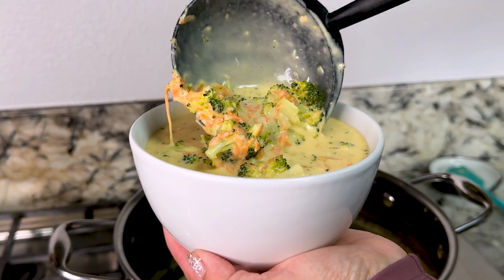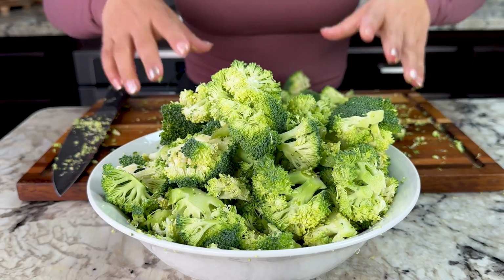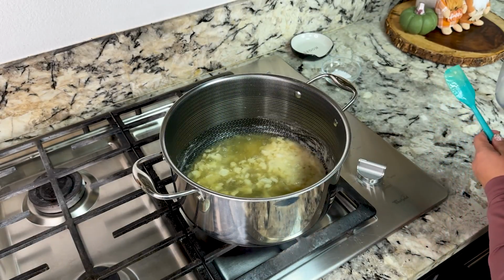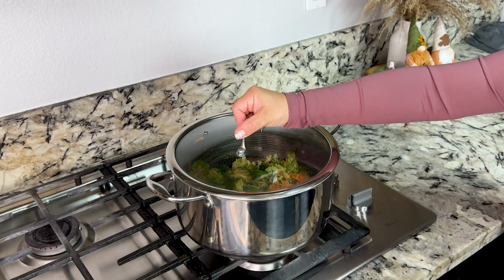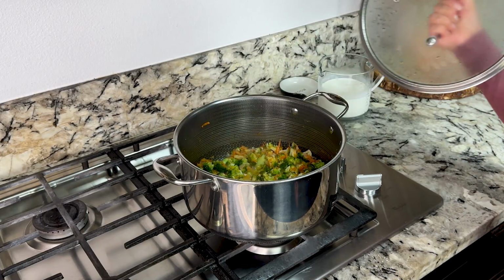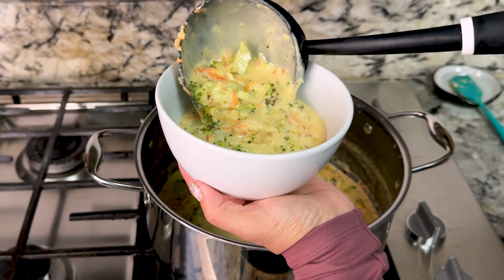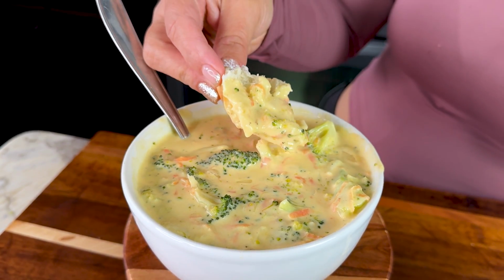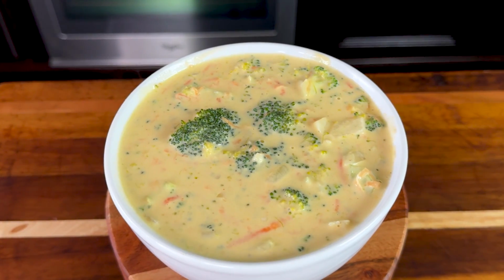Broccoli Cheddar Soup Copycat Recipe (Better than Panera!)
Broccoli Cheddar Soup is so creamy and delicious, plus it's so easy to make. One of the best soups ever, you're going to love this recipe 😋 If you enjoy this recipe please don’t forget to give me a big thumbs up and if you are not subscribed, please subscribe to become part of our family 💕

BROCCOLI CHEDDAR SOUP INGREDIENTS:
► 24 oz broccoli cut into small pieces

⟡ HEXCLAD PAN
⟡ HEXCLAD POT